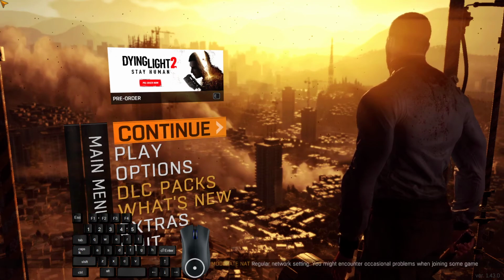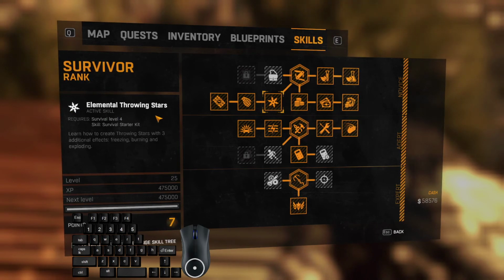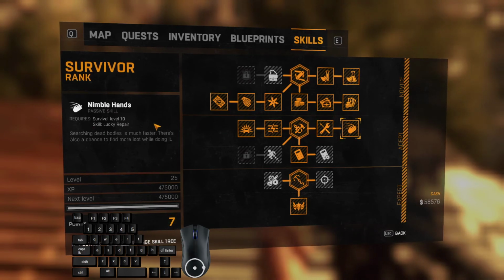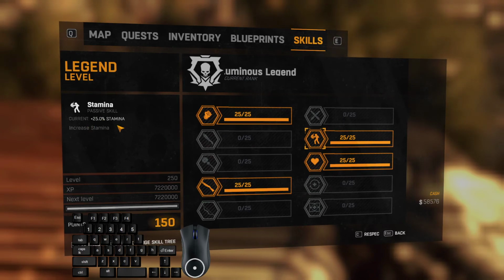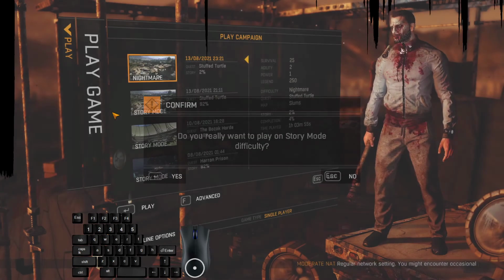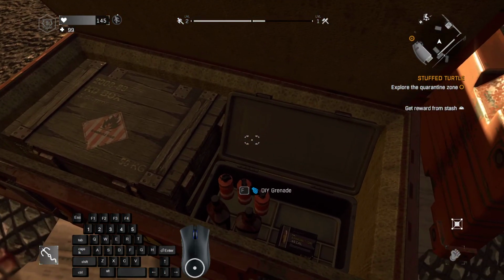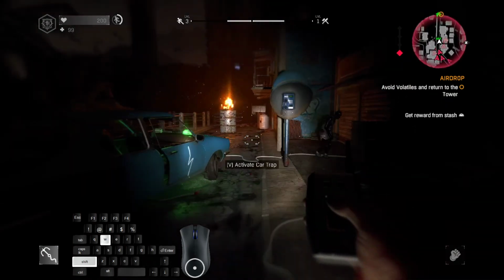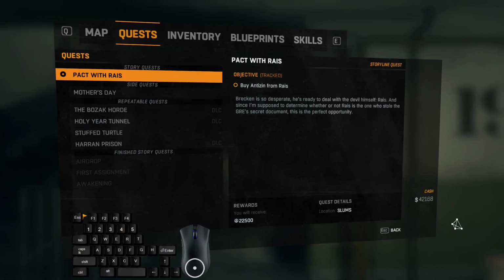Dying Light Any% Guide (2021) | Part 3 — Airdrop